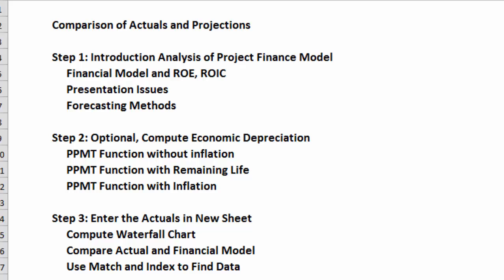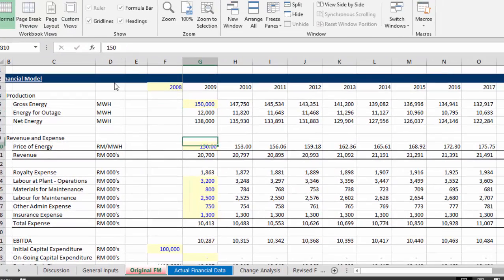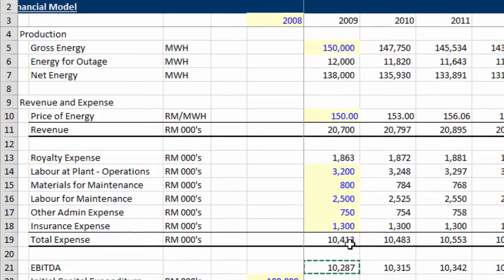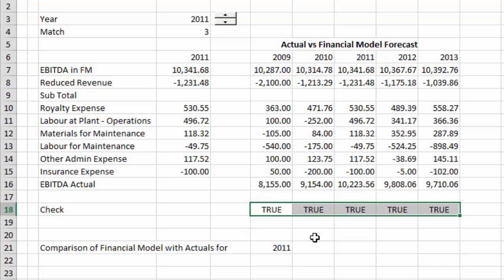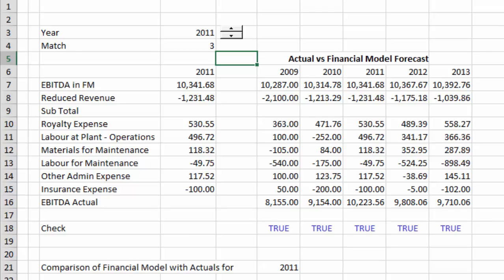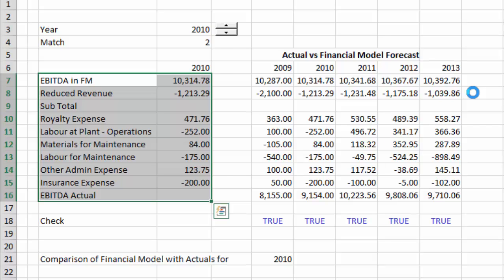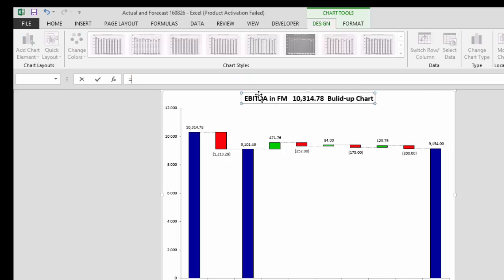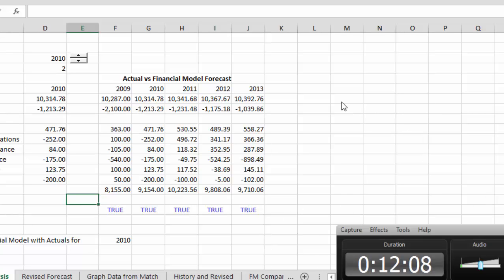Acutal and Forecast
Shows details of how to make waterfall graphs from actual and forecast data.  Uses template waterfall chart data.